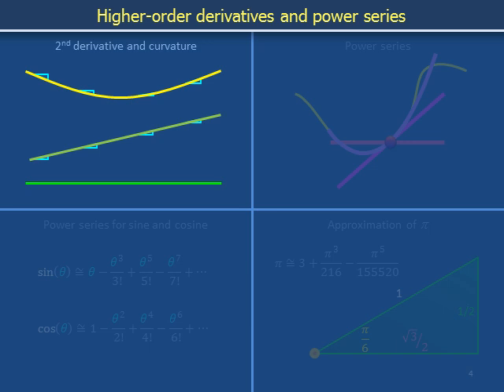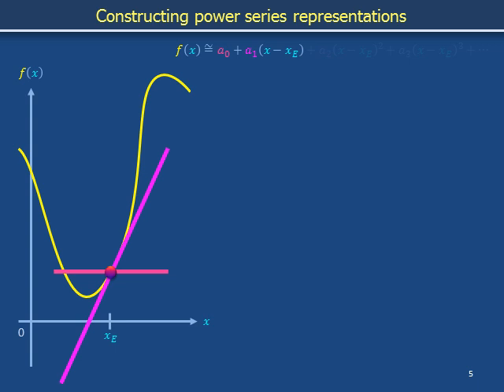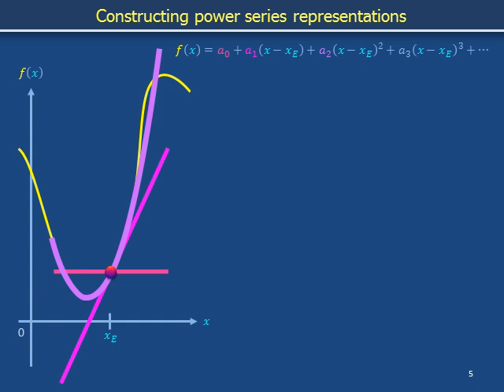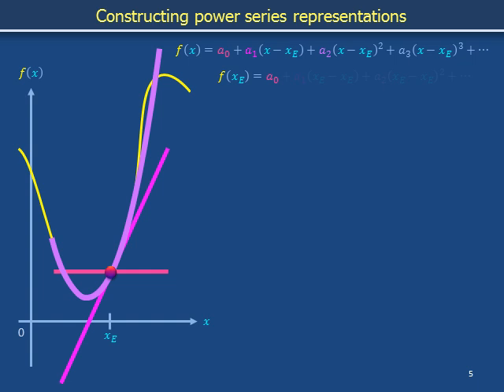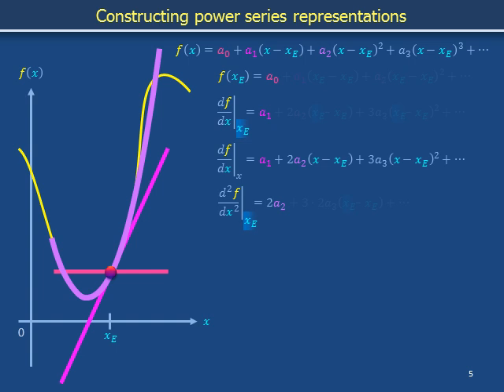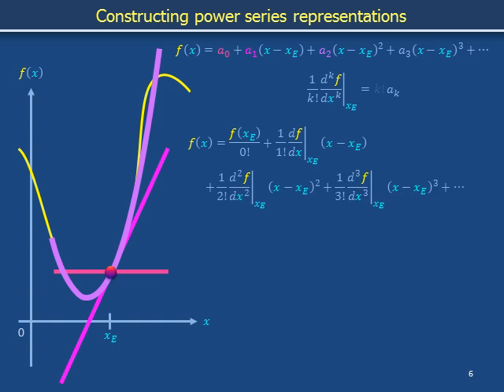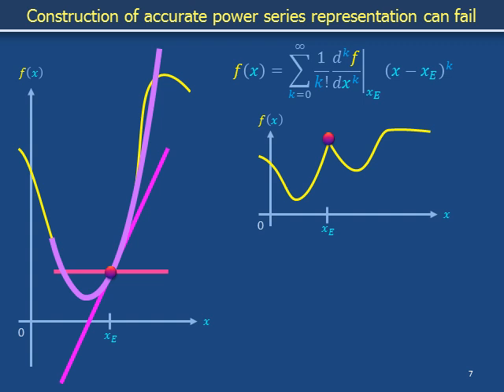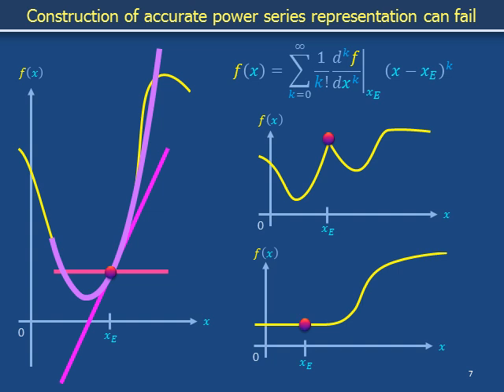power series representations b determining power series terms